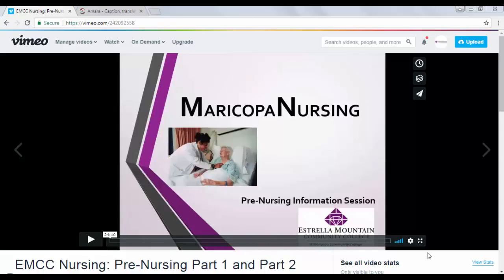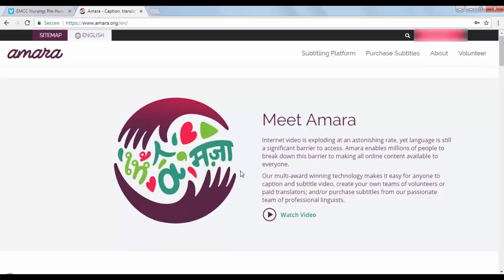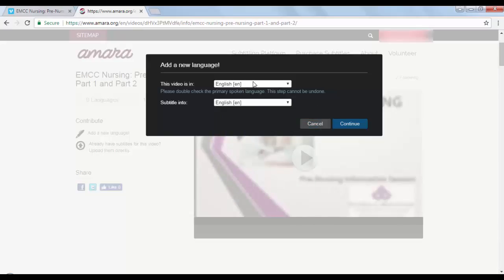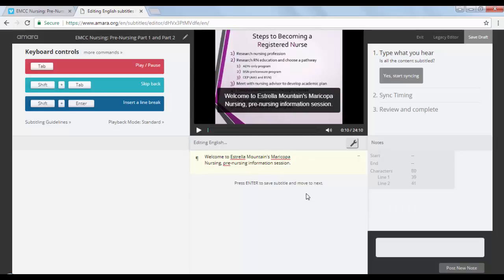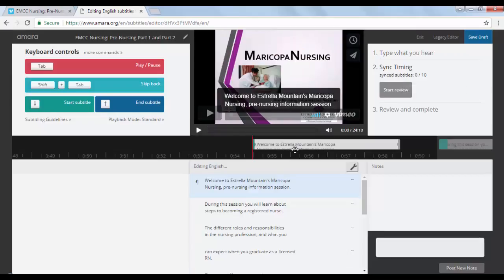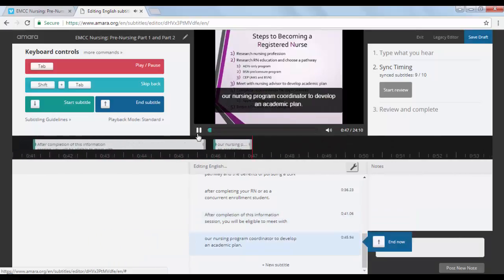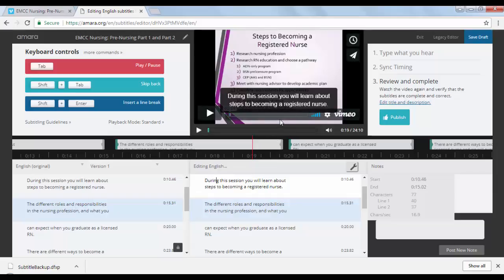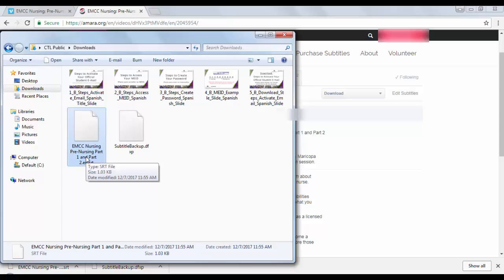How To CC EMCC Vimeo Video With Amara